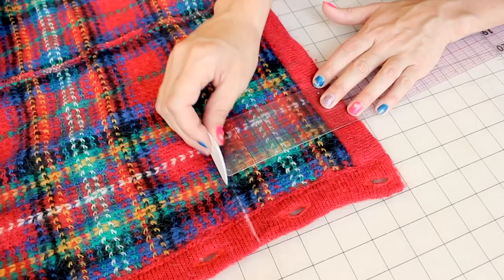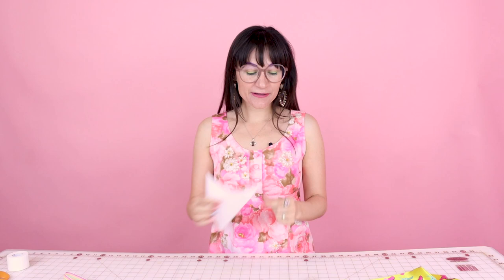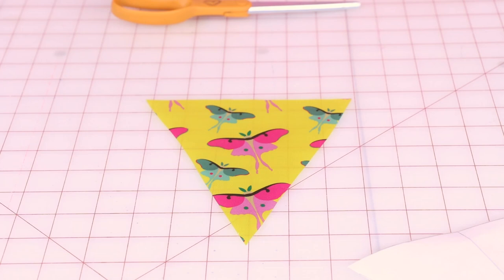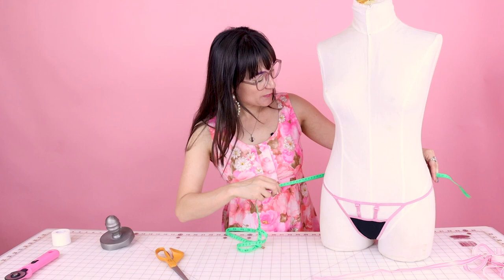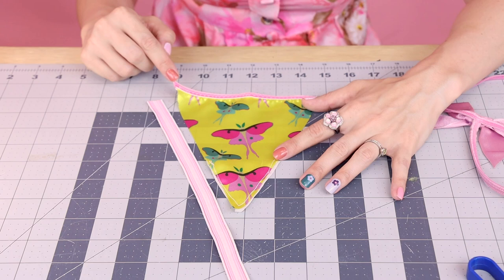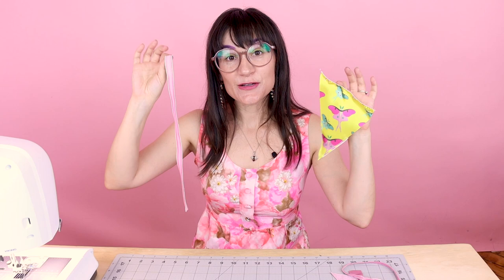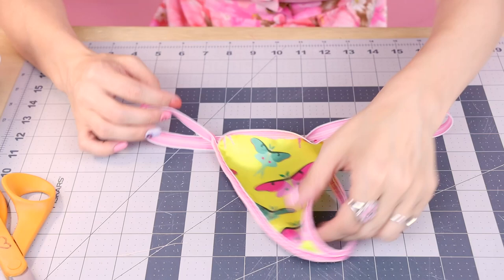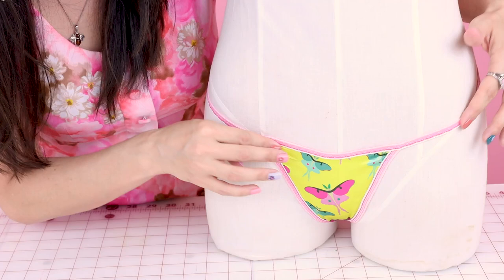Easy DIY G String Thong Underwear With Pattern | Sew Anastasia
How do you sew easy g string thong underwear diy style with a pattern included? Fashion designer Anastasia Chatzka shows you how on your home sewing machine in her latest youtube sewing tutorial!